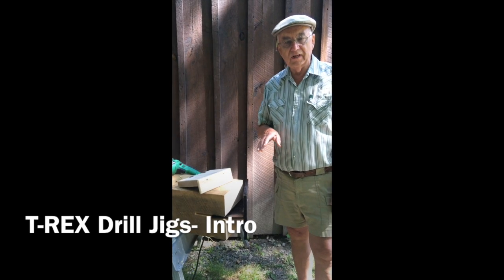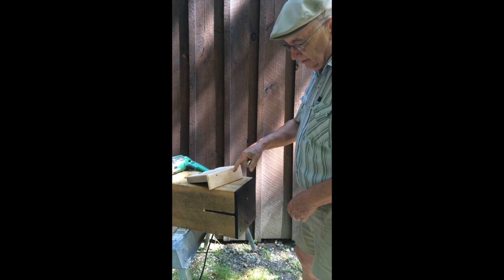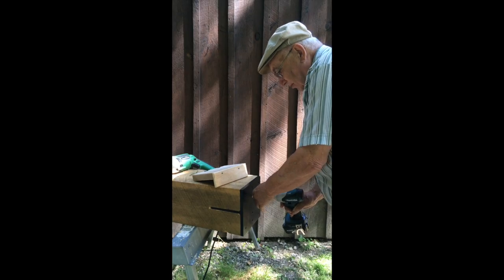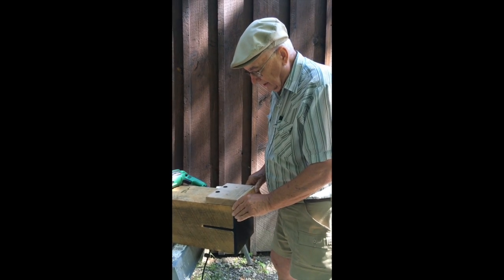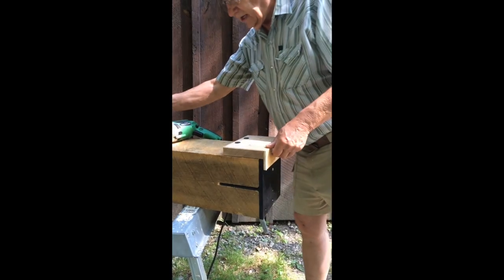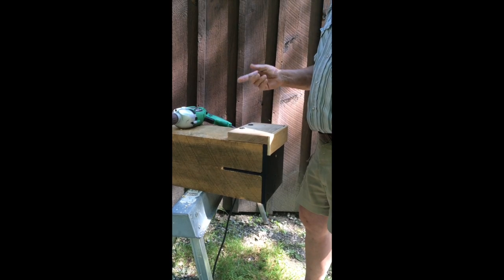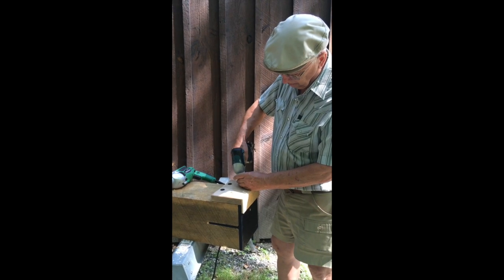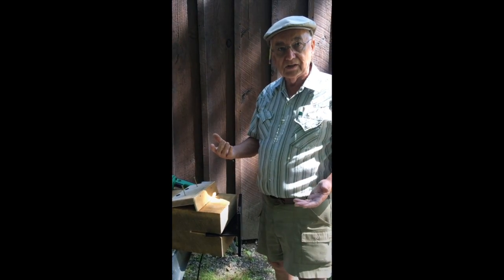T-REX Drill Jigs Intro | Timber Framing Tools | 1-203-534-8771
T-REX Connectors are a viable alternative to bracing and straps for post and beam framing. For timber framing tools, you can use our patent-pending T-REX Framing System. This video introduces T-REX Drill Jigs for precise drilling of the pins.